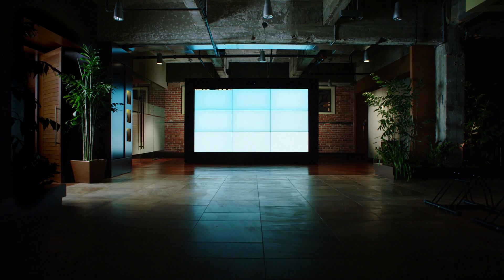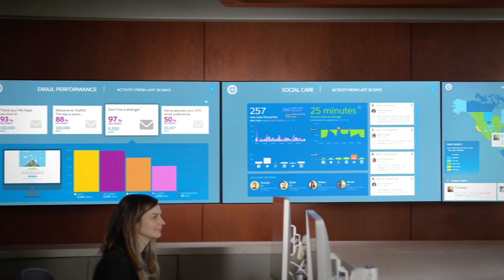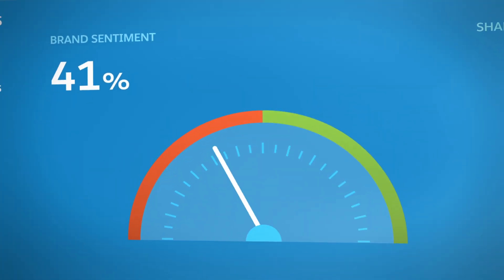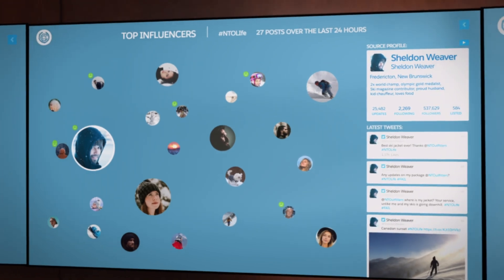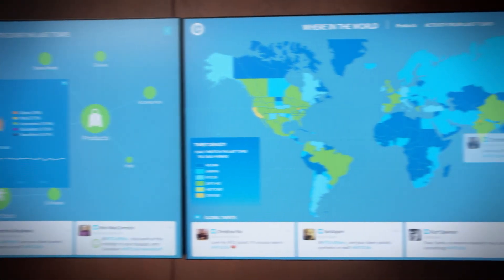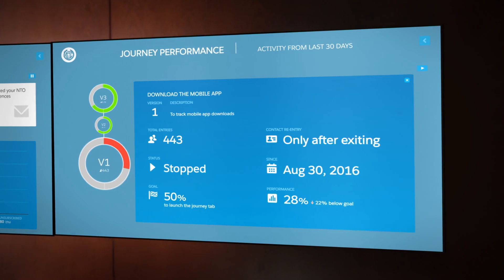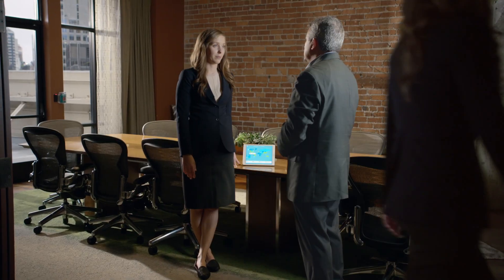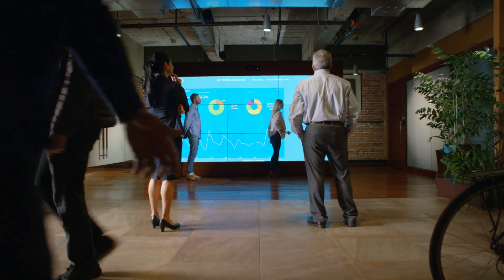Salesforce Marketing Cloud: Command Center Demo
The Salesforce Marketing Command Center provides real-time insights around every digital interaction — your marketing, service, communities, products and competitors — helping you monitor the health of your brand across all channels.